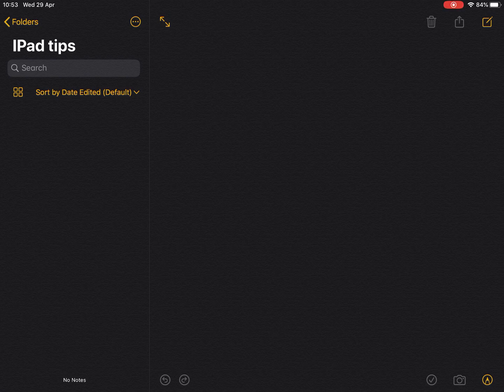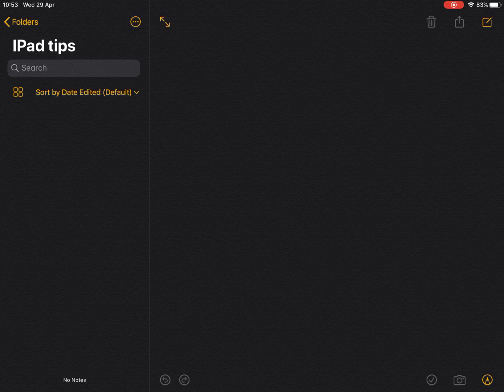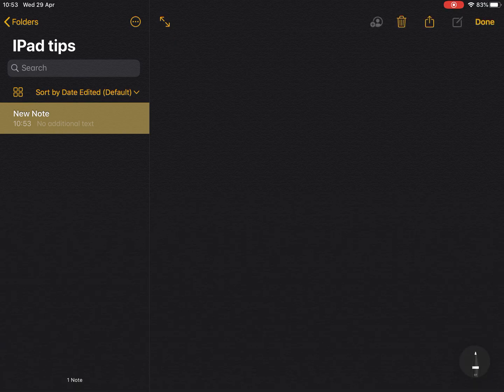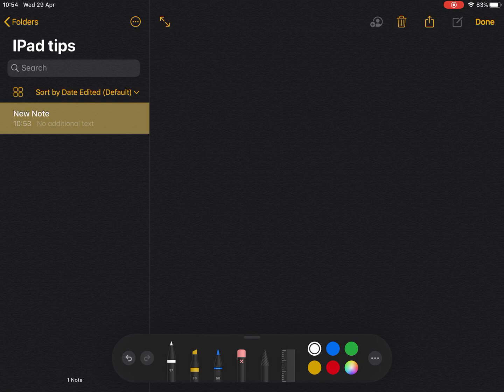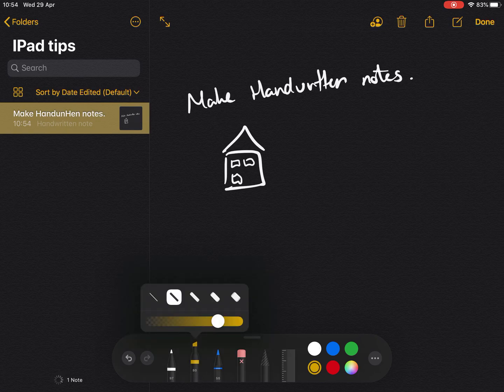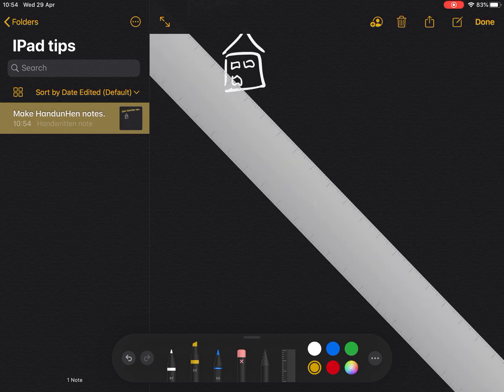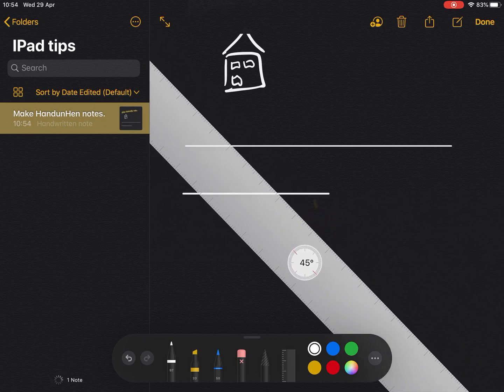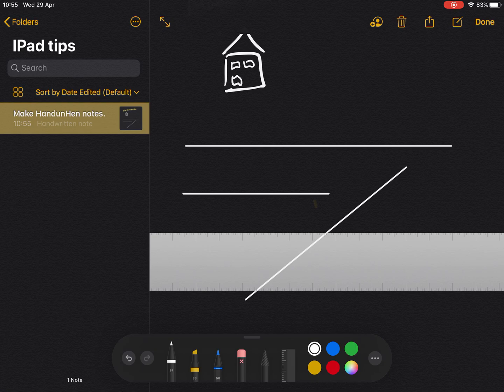iPad tips: Handwriting (and drawing) in Notes (iPad tutorial 2020)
Great tip to highlight how you can use the Notes app and still create handwritten notes